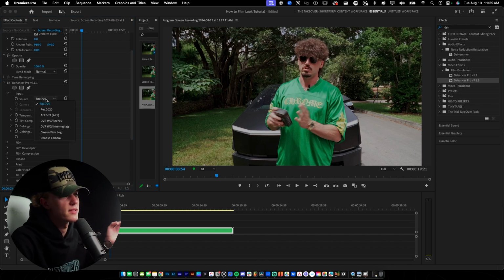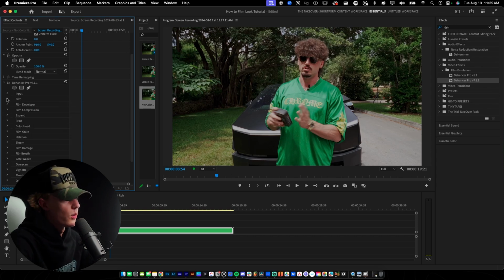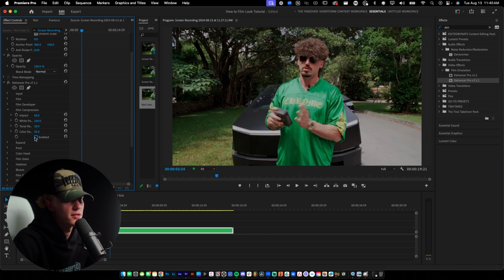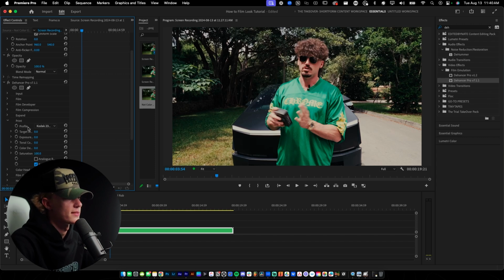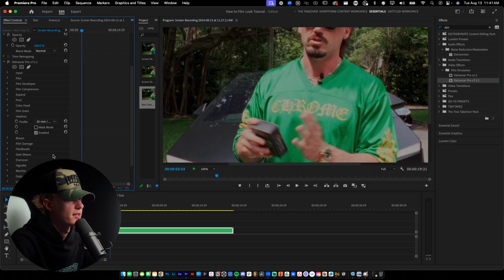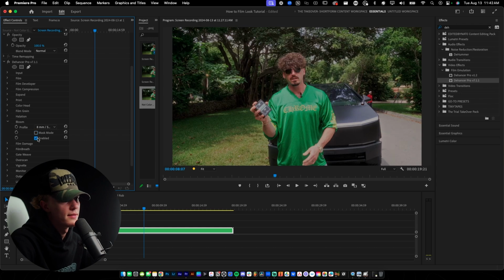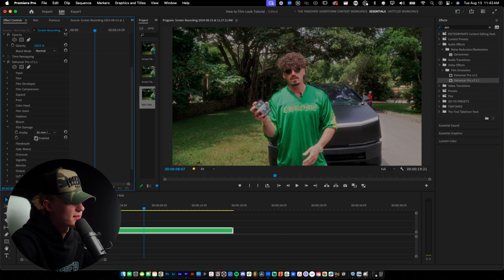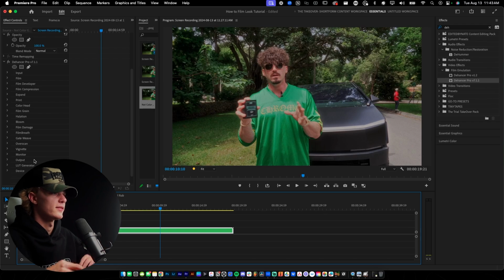How I get the FILM LOOK in Premiere Pro 2025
I share how I use dehancer in my everyday workflow to get/add that film look onto my Reels.